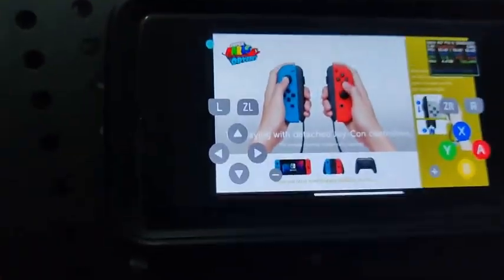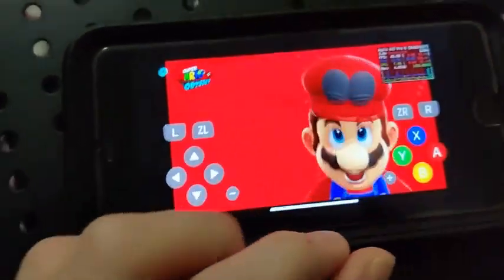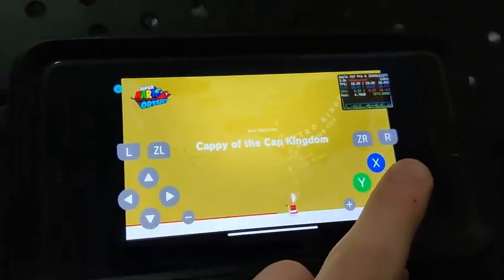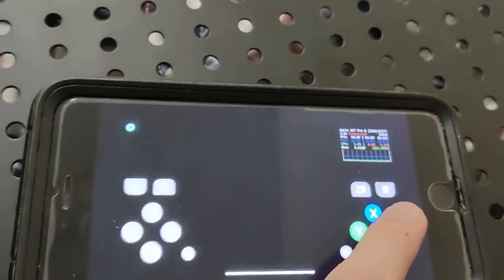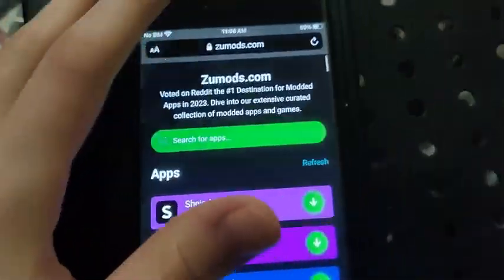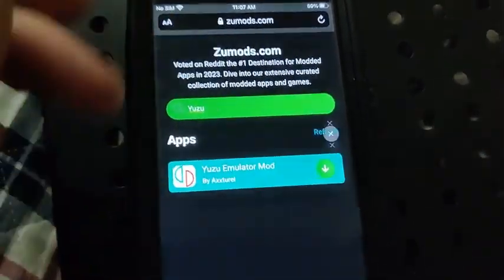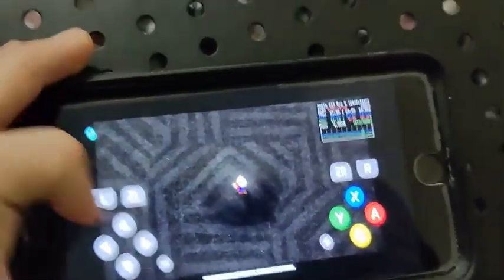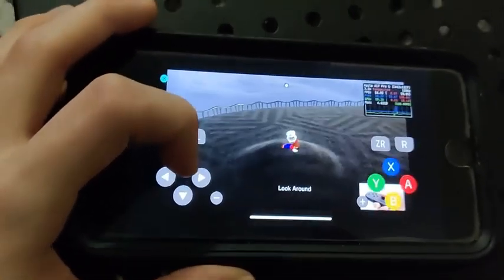Yuzu Emulator Guide - How to Get it + Setup on Android/iOS (No PC)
Hey there, it's your pal Mike! Excited to dive into the world of Nintendo Switch emulation on your mobile device? In today's tutorial, I'll guide you through getting and setting up the Yuzu Emulator on Android and iOS without needing a PC!

The Yuzu Emulator brings the magic of Nintendo Switch games to your fingertips, allowing you to enjoy your favorite titles on the go. Whether you're a fan of Mario, Zelda, or Pokémon, get ready to experience gaming like never before.

⚠️ Heads up: Emulation is for educational and archival purposes only. Ensure you own legal copies of the games you play and respect copyright laws.